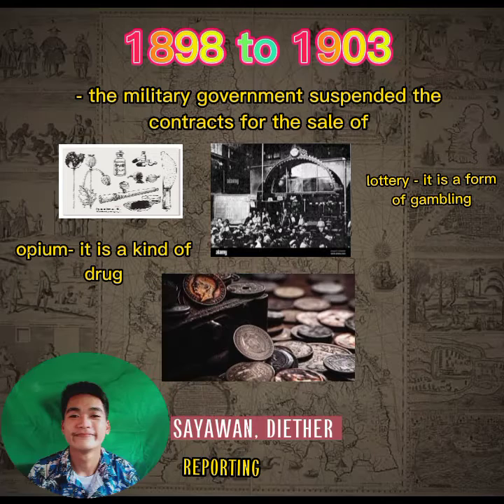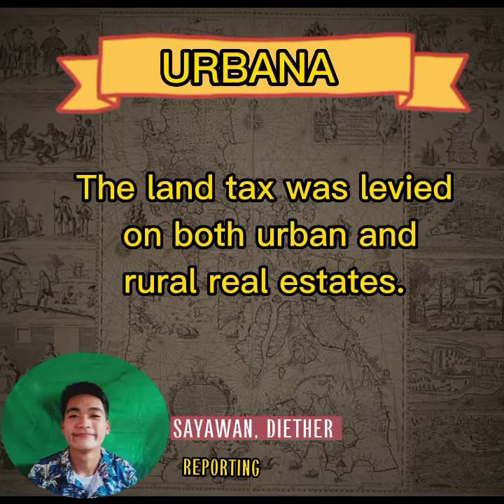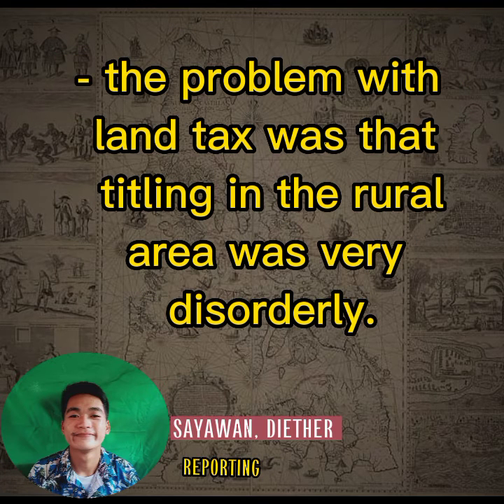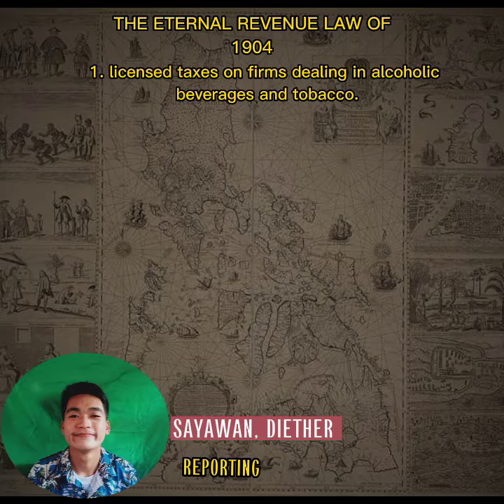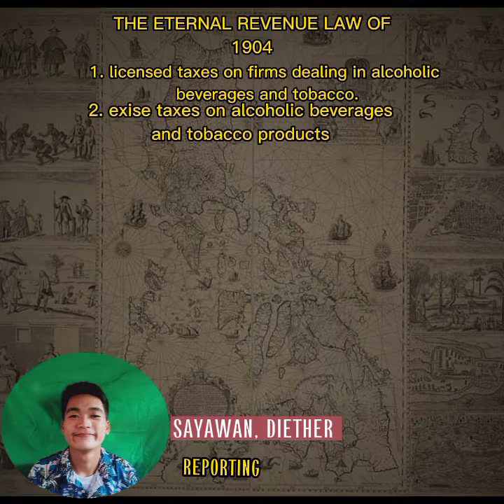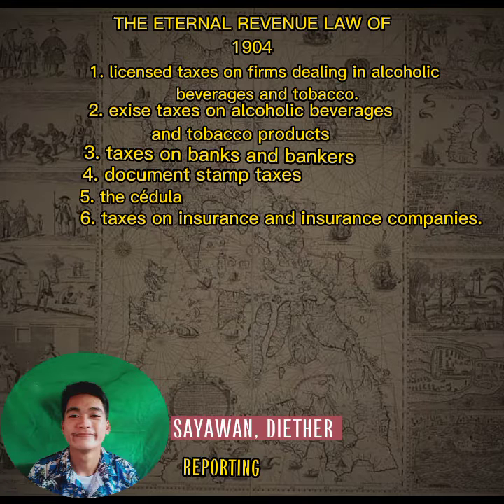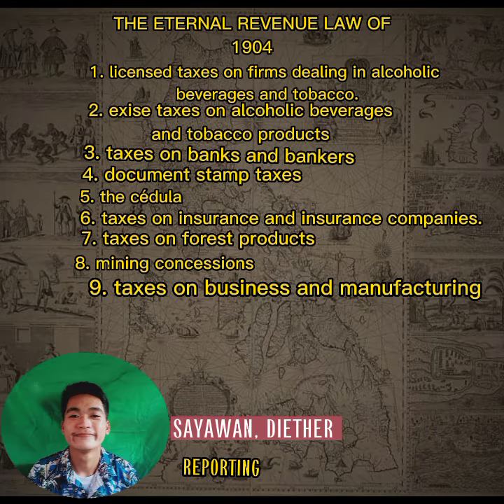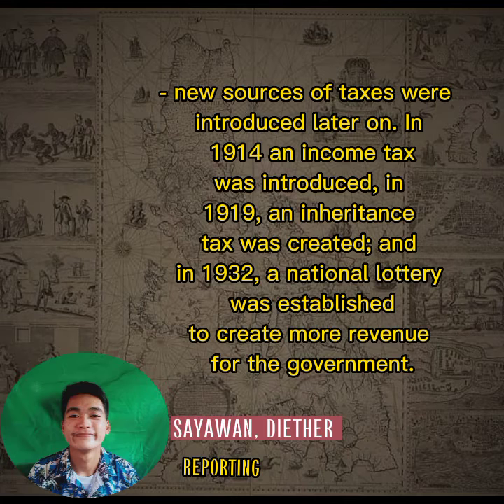GROUP1 HISTORY DIETHER SAYAWAN